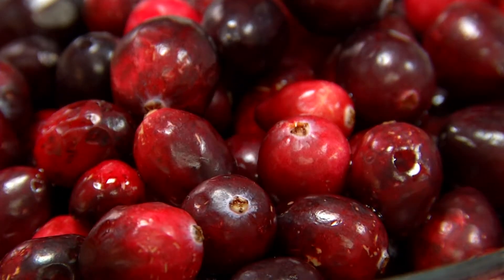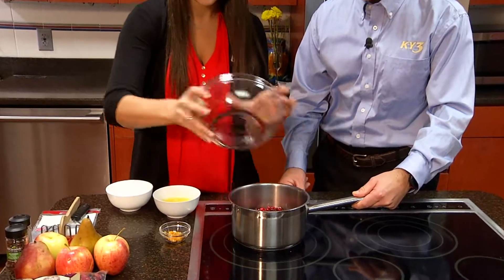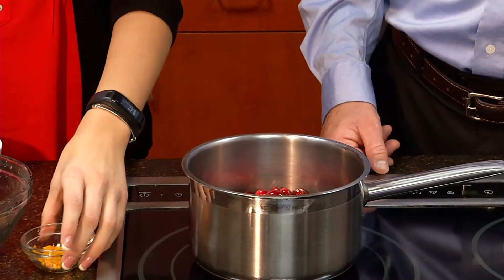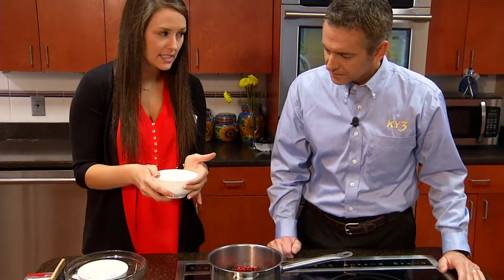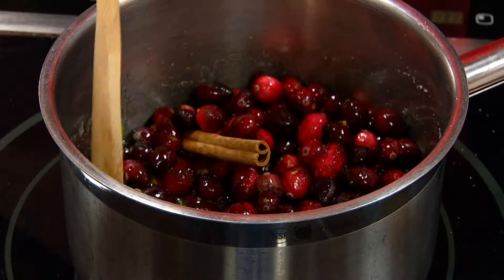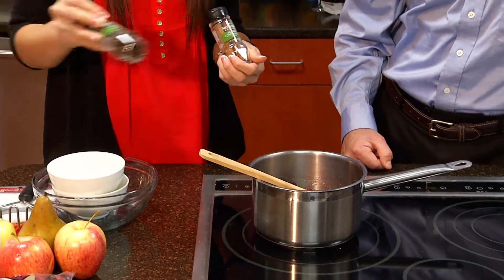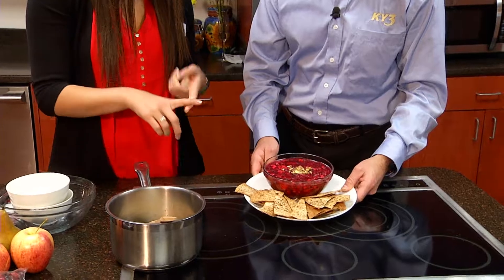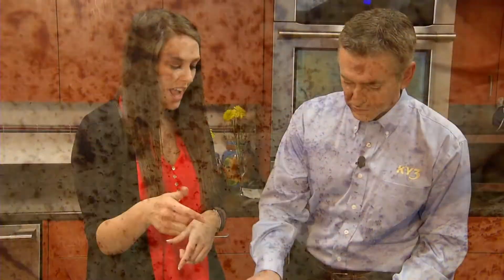NO Can! Here's a homemade Cranberry Relish Recipe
You might like the canned cranberry sauce... But, you're gonna LOVE this homemade recipe!